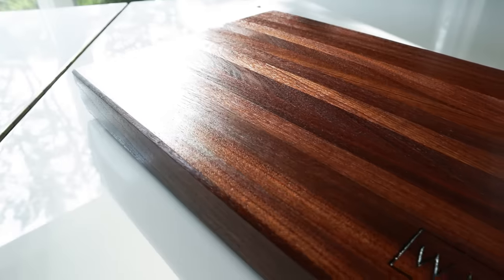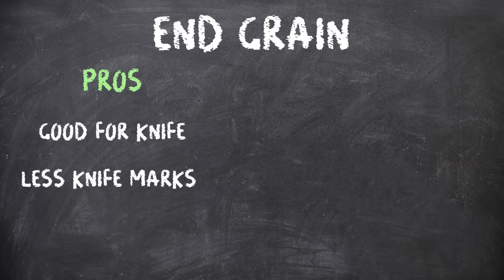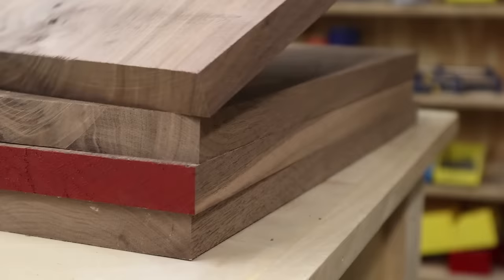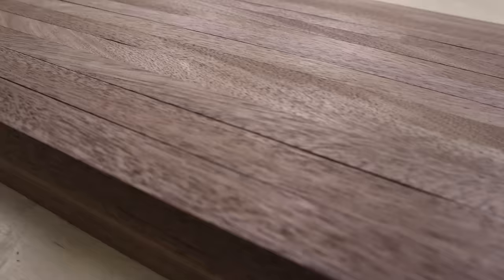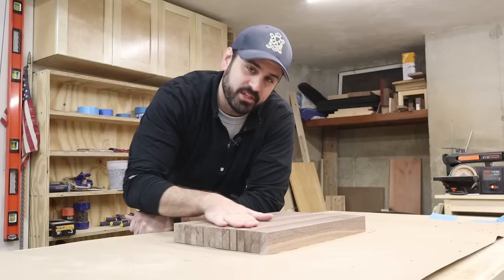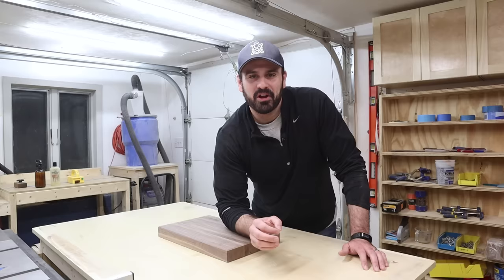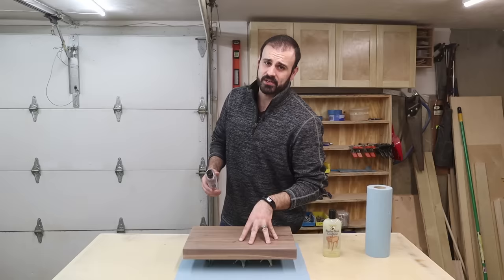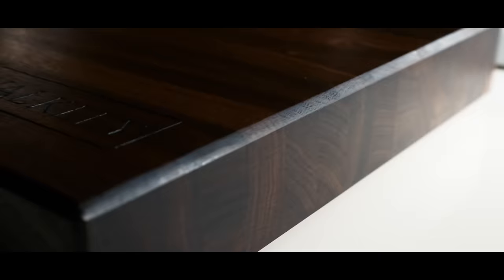Cutting Board for Beginners | Woodworking Basics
A step-by-step tutorial and everything you need to know about making a CUTTING BOARD.

Cutting boards are typically a beginner woodworker's first project, BUT there are a few things you should know before gluing some pieces of wood together.  In this video, I document my entire process of making a beautiful, edge grain, walnut cutting board from start to finish.

TOOLS/PRODUCTS IN THIS VIDEO //

- Mineral Oil
- Mineral Oil with Waxes (Conditioner)
- Toggle Clamps (for my jointer jig)
- Bessey Pipe Clamps
- Titebond III Wood Glue
- Freud 10" x 24T Heavy-Duty Rip Blade
- Painter's Tripod/Pyramid (not the one's I have, but similar)